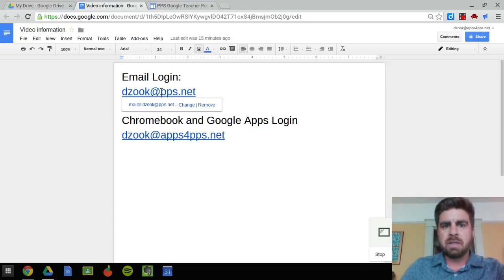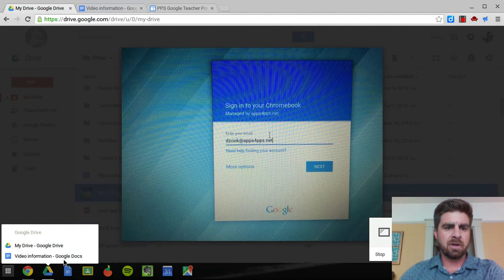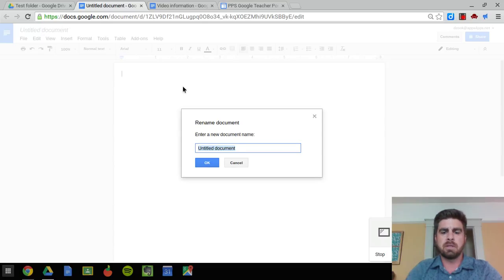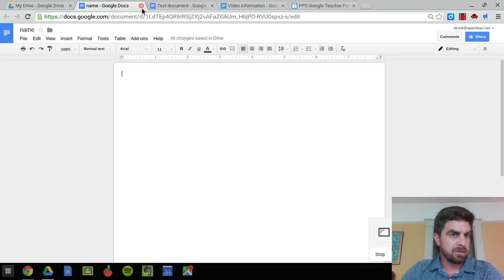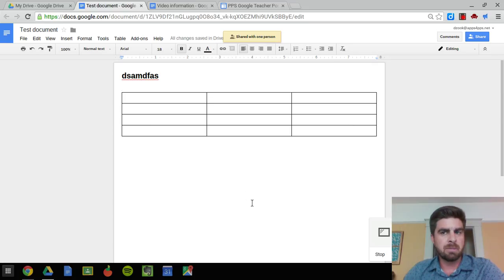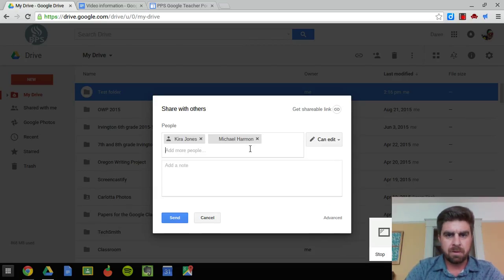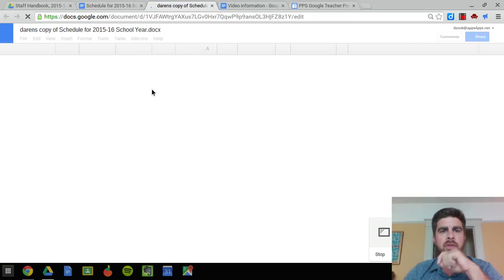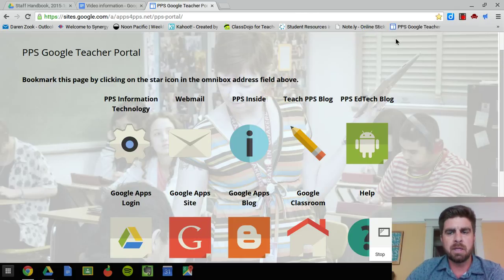Logging into your Chromebook.webm